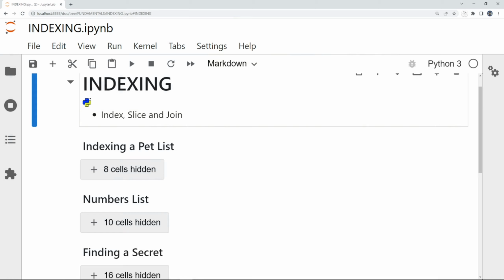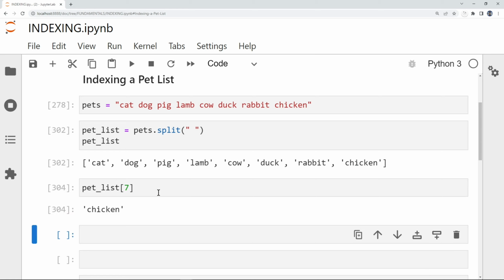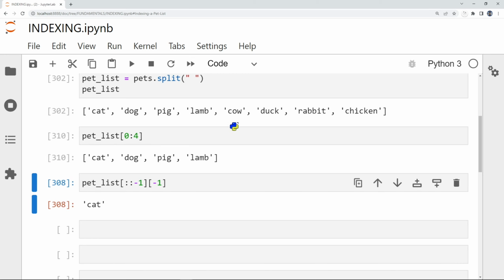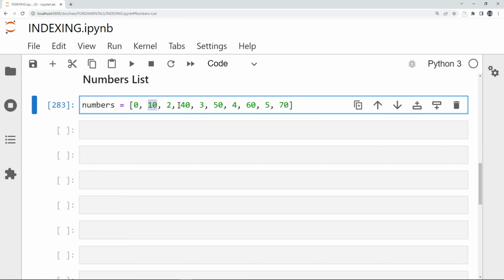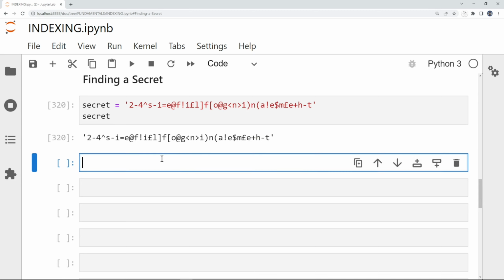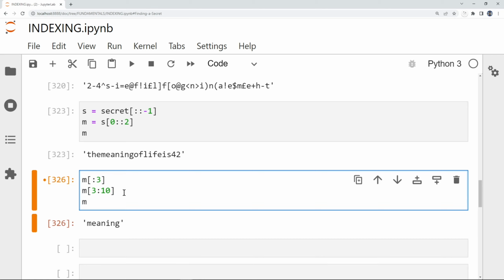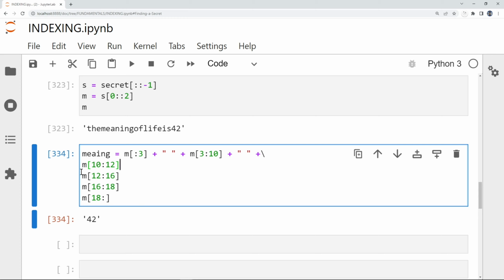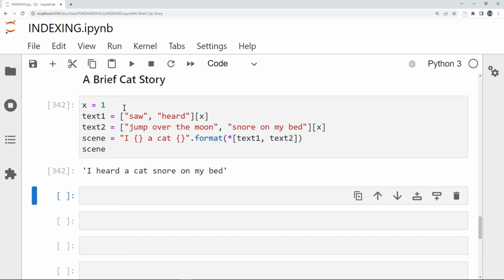🐍Indexing (Python for Beginners) - Part 3🐍